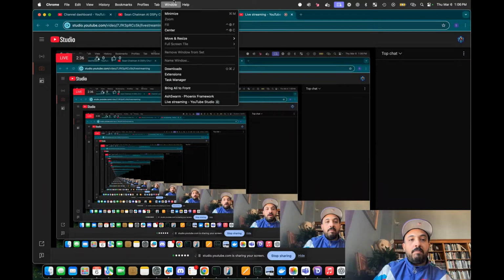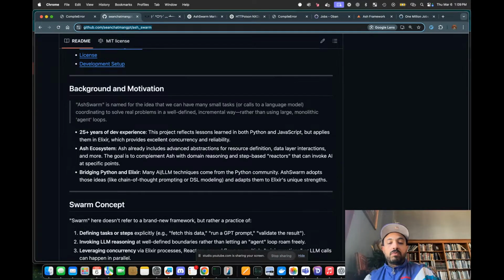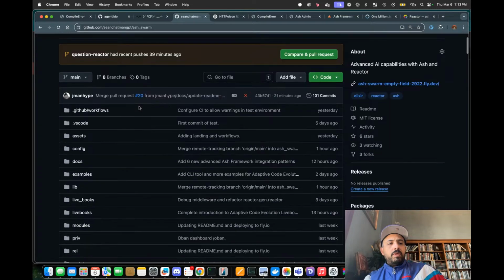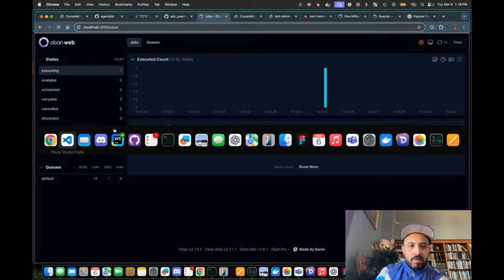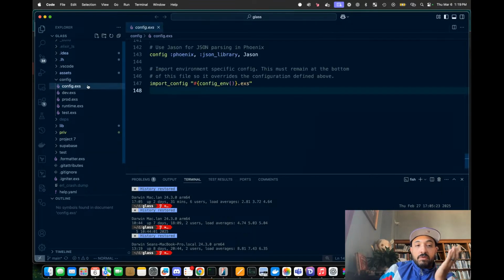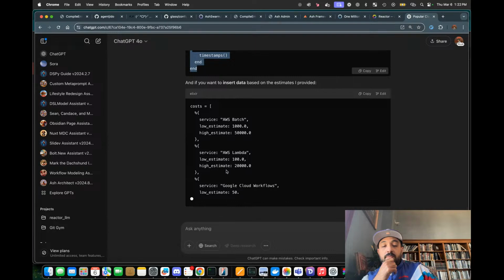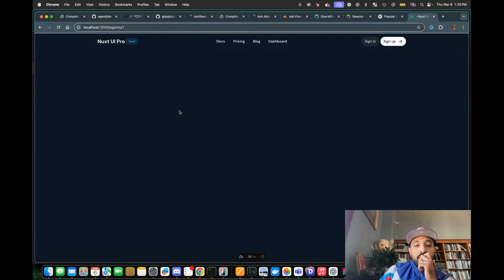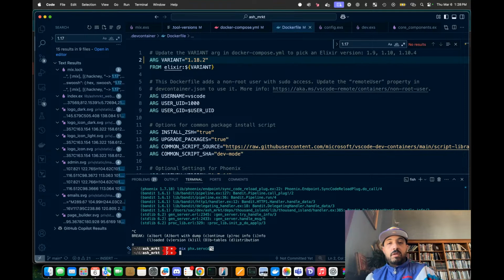AshSwarm First Look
AshSwarm First Look: AI-Powered Automation for Elixir & Phoenix 🚀
Welcome to the first-ever deep dive into AshSwarm, the next-generation AI-driven automation framework built on Elixir, Phoenix, Ash, and Reactor! In this first look tour, we’ll explore how AshSwarm is revolutionizing workflow automation, AI integration, and large-scale transaction management in enterprise applications. Whether you're a developer, DevOps engineer, or CTO, this video will showcase the power of AshSwarm in building resilient, scalable, and intelligent systems.

🔹 What is AshSwarm?
AshSwarm is an autonomous workflow automation and orchestration engine powered by Ash Framework, Ash.Reactor, and Phoenix LiveView. It enables businesses to:
✅ Automate complex workflows with AI-driven decision-making.
✅ Trigger and monitor distributed transactions in real time.
✅ Seamlessly integrate with GitHub, CI/CD, and external APIs.
✅ Leverage Elixir’s fault-tolerant, scalable architecture for high-volume processing.

🔹 1. The Core of AshSwarm: Ash + Reactor + Phoenix
We’ll start by breaking down the architecture of AshSwarm, exploring:
✔️ Ash Framework – The declarative resource layer that powers data, APIs, and actions.
✔️ Ash.Reactor – The event-driven automation engine behind complex workflows.
✔️ Phoenix & LiveView – The real-time UI layer for monitoring and controlling automated workflows.

🔹 2. Live Demo: Creating & Running an Automated Workflow
🚀 Watch as we set up, trigger, and monitor a real-world automation pipeline using AshSwarm.
✔️ Trigger bulk operations from the Swarm Interface.
✔️ Monitor real-time execution in the Live Dashboard.
✔️ Handle transaction rollbacks with Reactor's Saga Pattern.
✔️ See AI-driven decision-making in action!

🔹 3. GitHub & CI/CD Automation with AshSwarm
🔧 See how AshSwarm can automate GitHub pull request reviews using AI-powered workflows.
✔️ Detect & analyze PRs with GitHub webhooks.
✔️ Trigger automated code reviews using Ash + Reactor.
✔️ Decide between human review vs. AI auto-approval.
✔️ Integrate CI/CD pipelines for hands-free deployment.

🔹 4. Bulk Operations & Distributed Transactions
📈 Explore how AshSwarm handles large-scale transactional workflows, including:
✔️ Bulk database updates using Ash.Reactor.
✔️ Transaction monitoring & rollback safety.
✔️ Asynchronous job execution with AshOban.
✔️ Error handling & automated recovery strategies.

🔹 5. AI & Workflow Automation: The Future of AshSwarm
🤖 What’s next for AI-powered automation in Elixir?
✔️ Voice & Chatbot-based workflow triggers.
✔️ LLM-assisted automation for decision-making.
✔️ Predictive analytics & AI-driven recommendations.
✔️ Real-time monitoring with Phoenix LiveView dashboards.

🔹 Why AshSwarm?
AshSwarm is built for developers & enterprises looking to:
✅ Eliminate manual tasks with autonomous workflow execution.
✅ Build high-performance, scalable automation solutions.
✅ Orchestrate transactions, bulk operations, and AI workflows.
✅ Run Elixir-native automation without external dependencies.

✅ Elixir & Phoenix Developers – Learn how to leverage AshSwarm for real-time automation.
✅ CTOs & Tech Leads – See how AI-powered workflows can redefine enterprise automation.
✅ DevOps & Site Reliability Engineers – Discover how AshSwarm enables large-scale orchestration.
✅ Machine Learning Engineers – Explore AI-driven decision-making inside workflows.

🔥 Ready to Build the Future with AshSwarm?
🚀 Advanced AshSwarm workflows
🚀 Building AI-powered automation
🚀 Scaling Elixir applications with Ash & Reactor